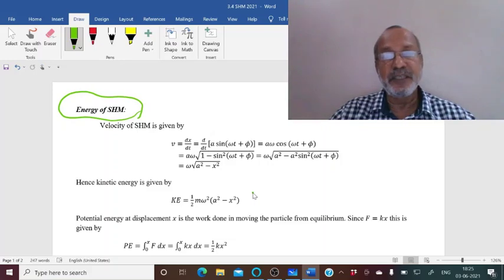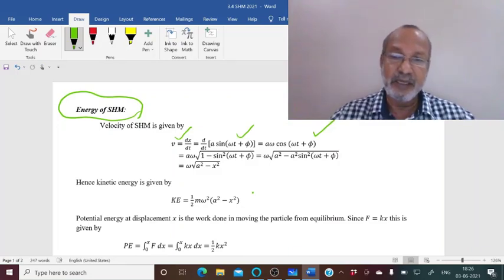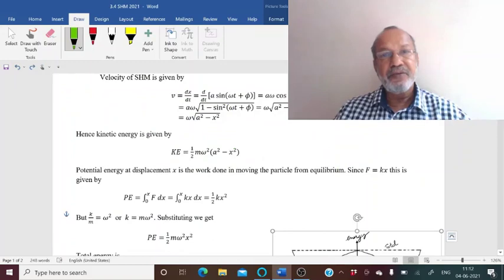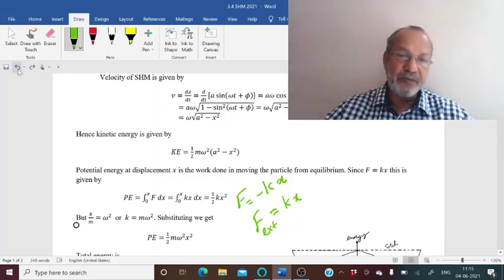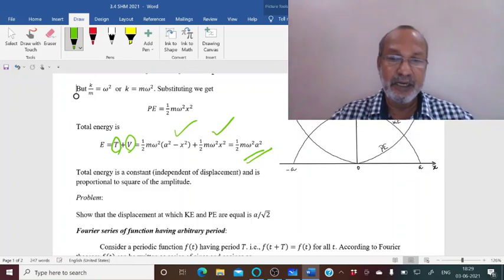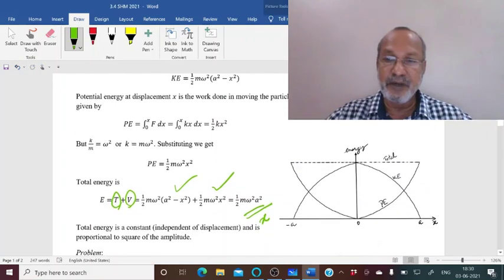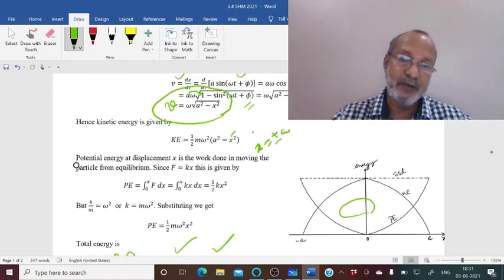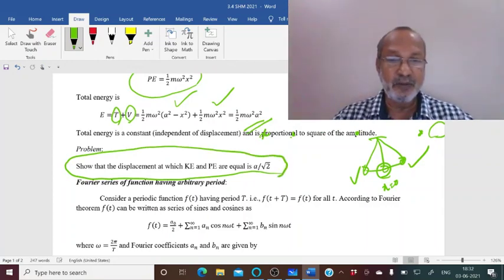Simple Harmonic Motion Energy - by Dr. C M Ajithkumar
Simple Harmonic Motion Energy BSc Physics Pondichery University